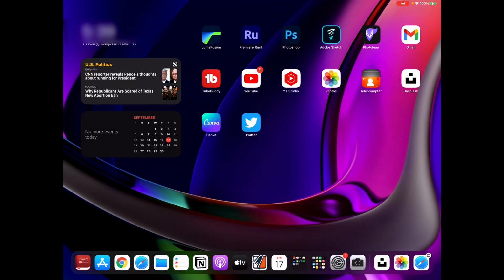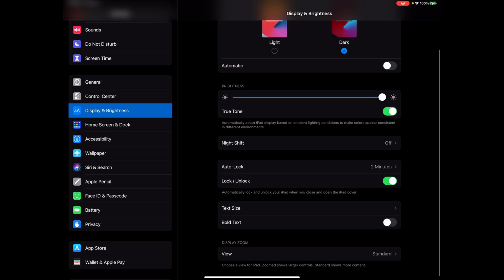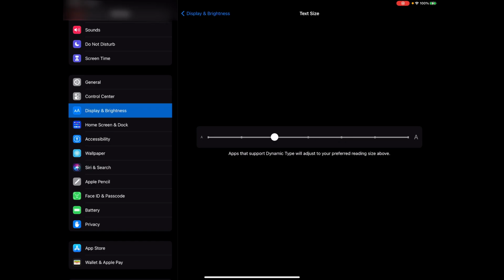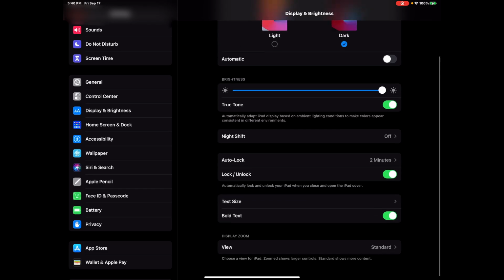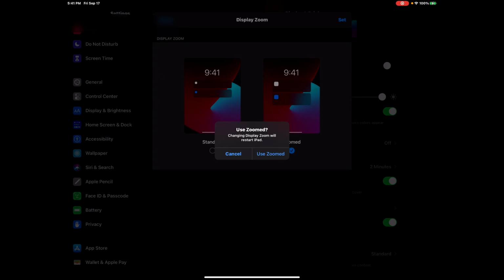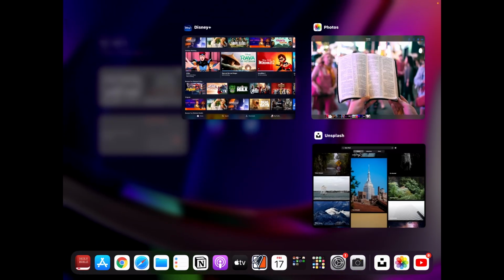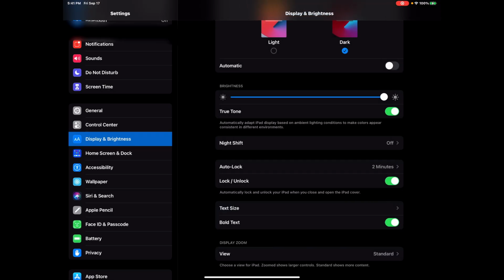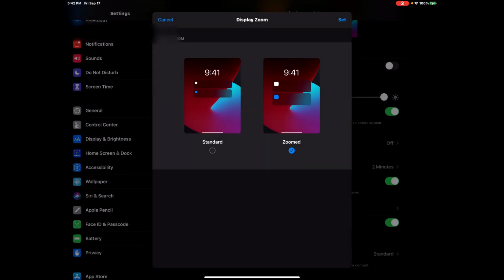How to Change App Size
How do I make icons larger step by step